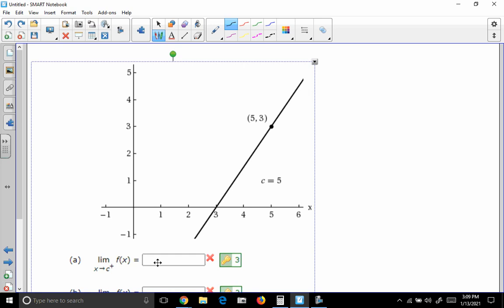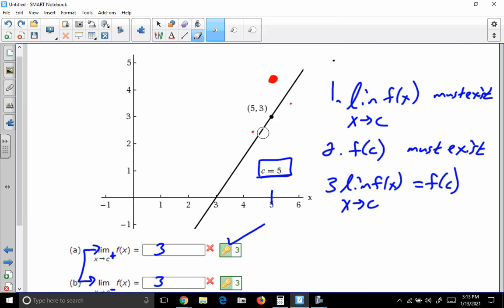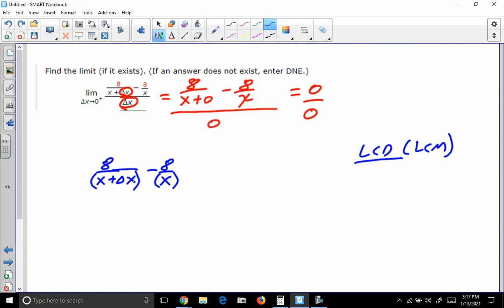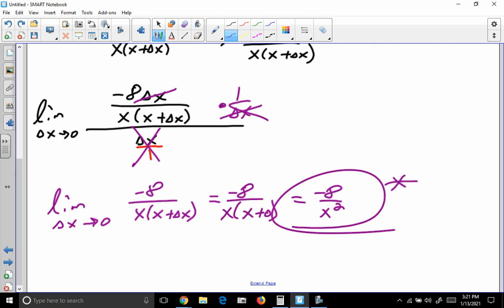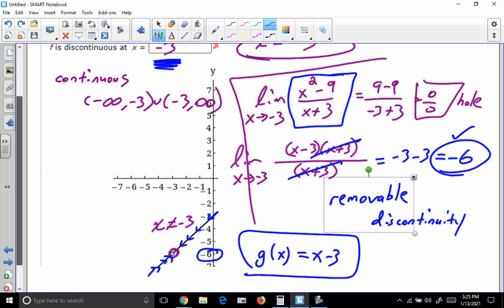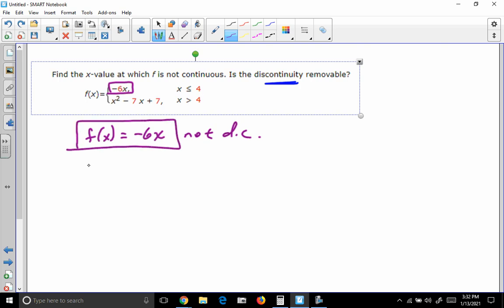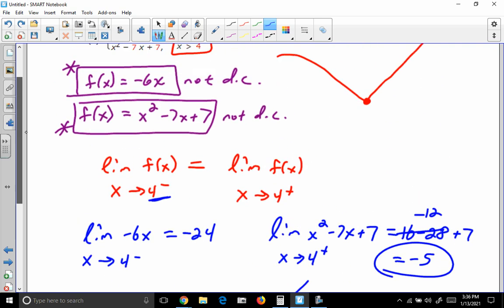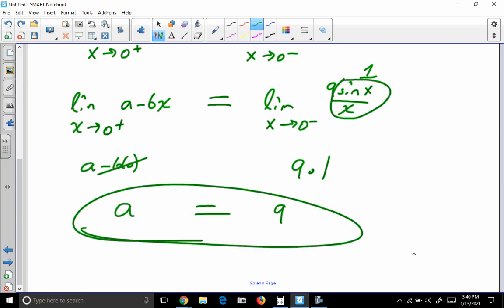1.4 Examples MTH125